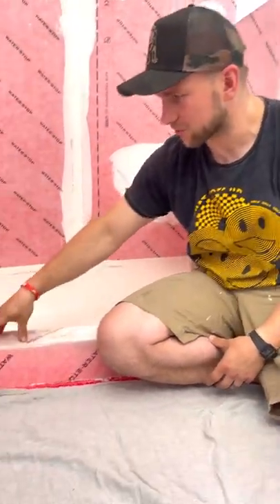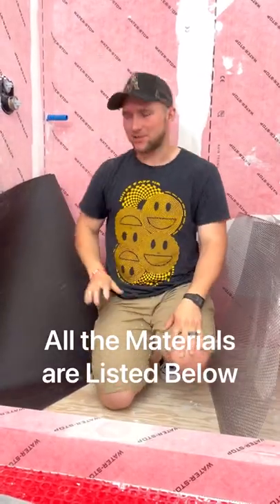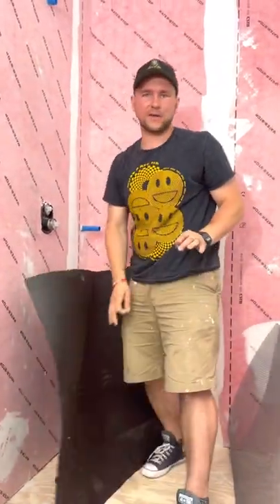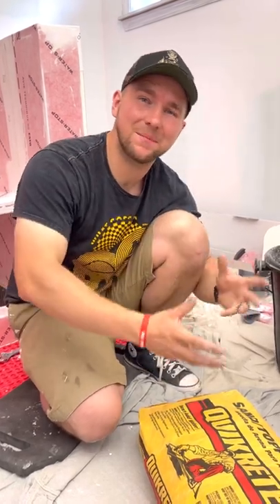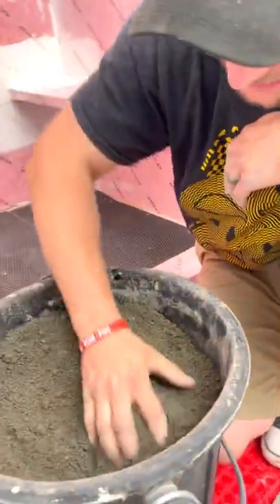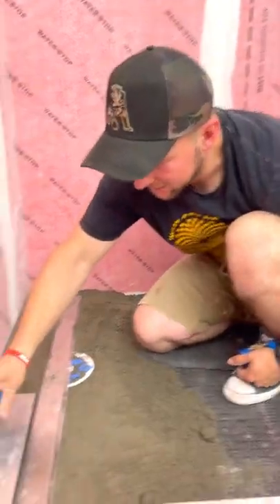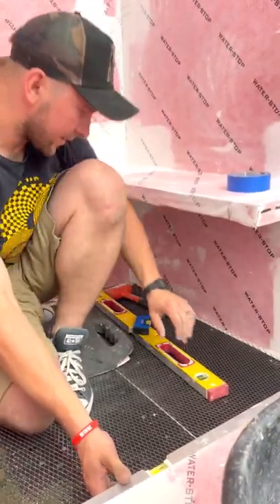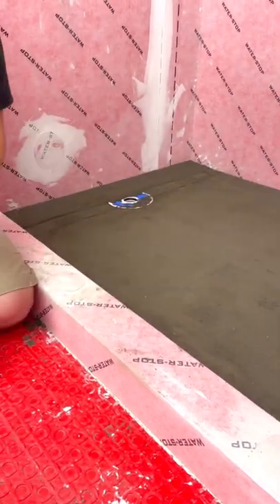How to do a Mud Job. BIG MISTAKE 🤬! GURU shower system. WINNI Vlog 009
Vlog 009

In todays Vlog, everything was going very good until it all went bad! You will see a big mistake that i made when I was installing GURU Shower System. I wanted to show you this mistake because I was this Vlog to be about more than just flexing and showing off, I want to show you the true day to day challenges that come up while being a bathroom builder.

This whole GURU Shower system cost us less than $600, and that is including a 36" linear drain. Its a great deal and great system and that is why I endorse it so much. I do think it is much better quality than Schluter Shower system, laticrete shower system, KBRS shower system.

WINNI

Link for all the stuff

GRK Screws

Tar Paper

Steel Netting

Roofing Nails

Concrete Mixer

Sand Mix